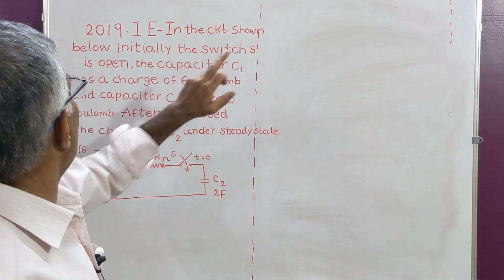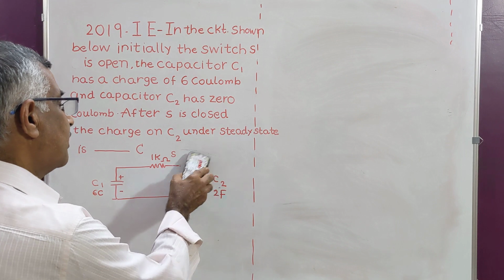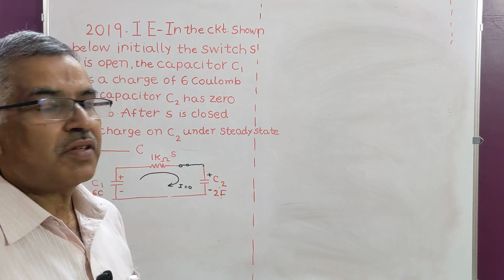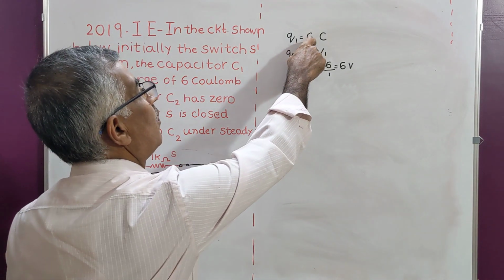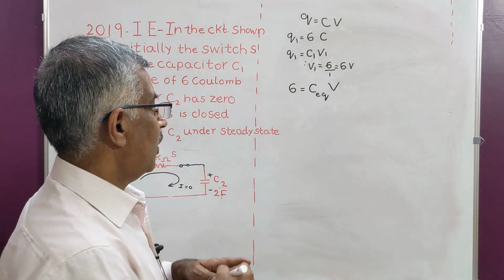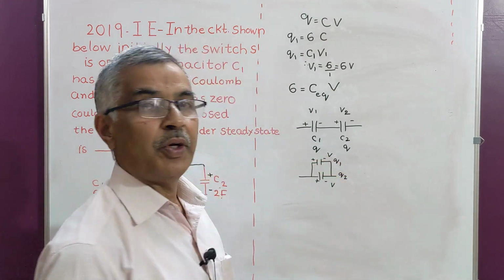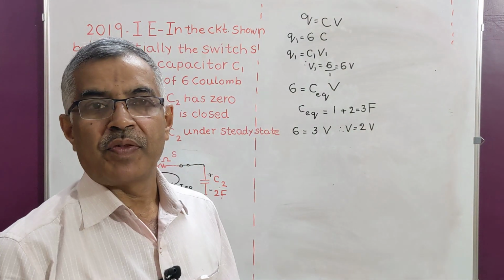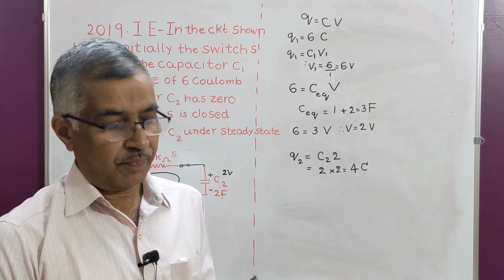GATE Class 42 Network analysis